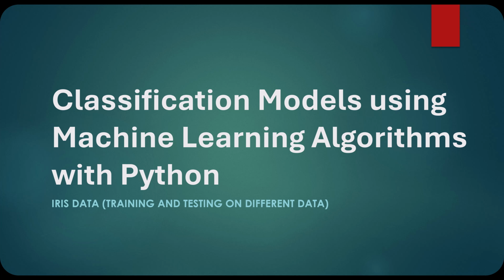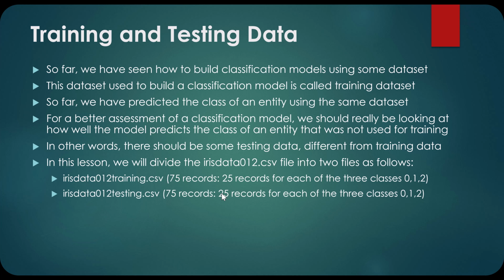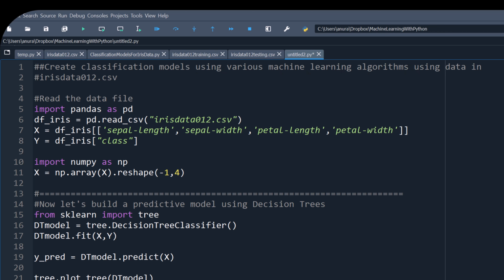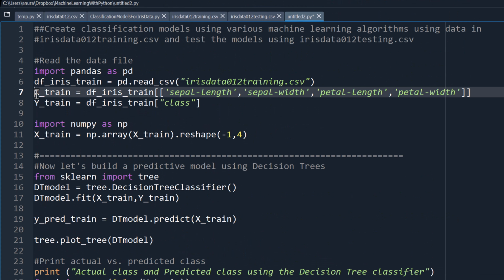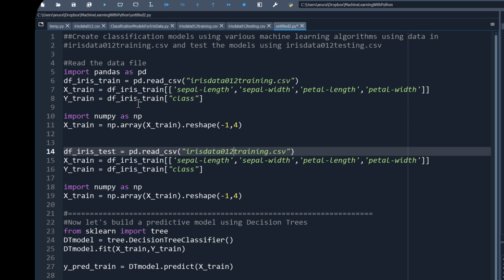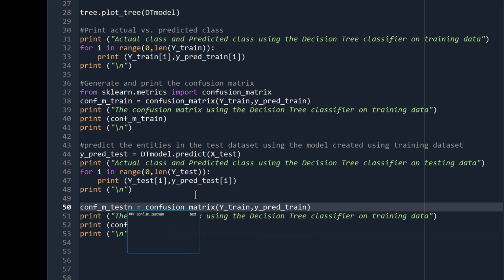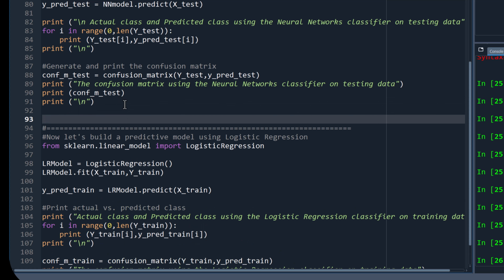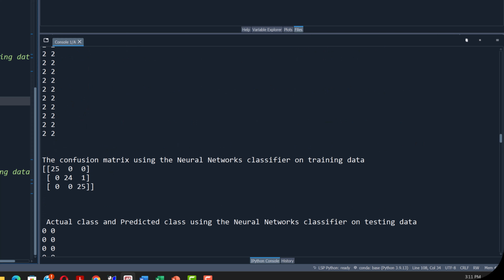Classification Models With Python Iris Data Training Then Testing by Dr. A